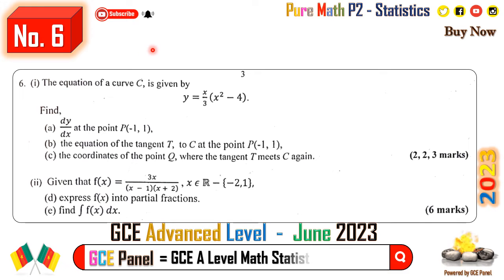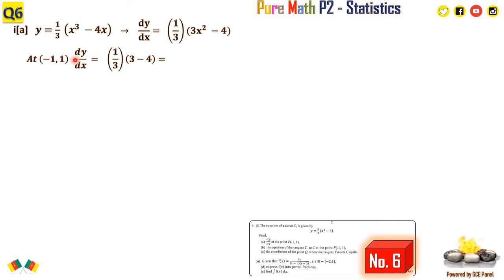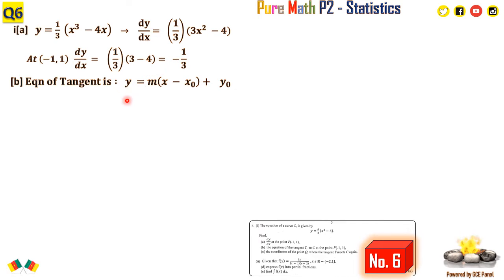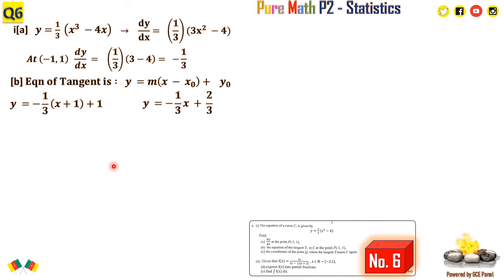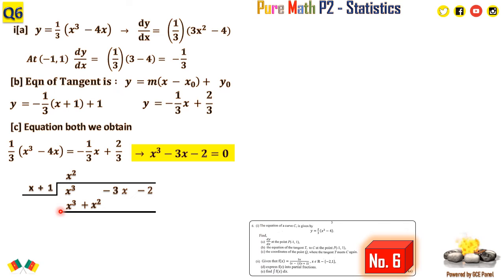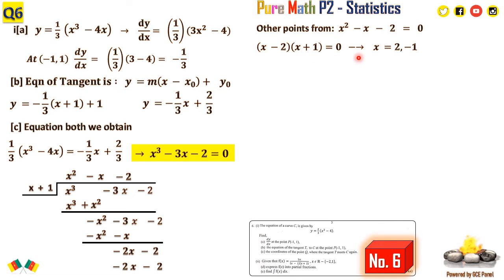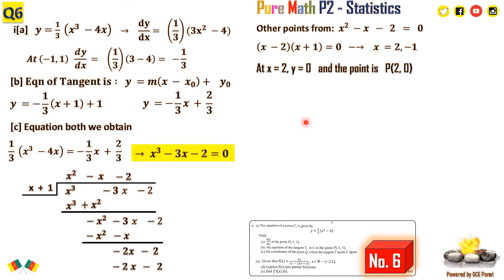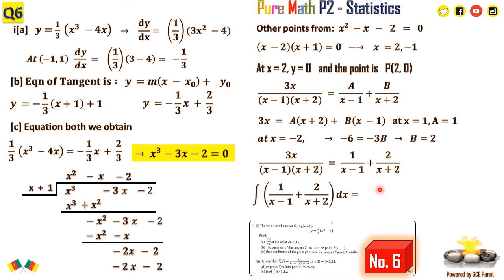06. 2023 P2 - Pure Mathematics with Statistics | Question 6 | GCE A Level | Cameroon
2023 Pure Math Statistics Questions and Solutions

Additional Maths
Further Maths